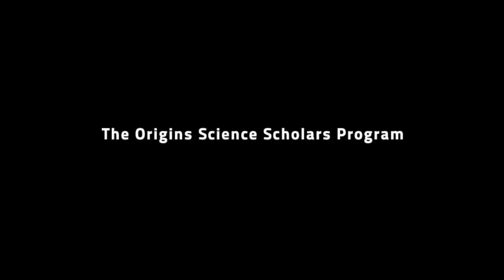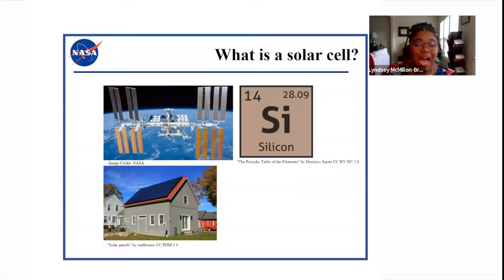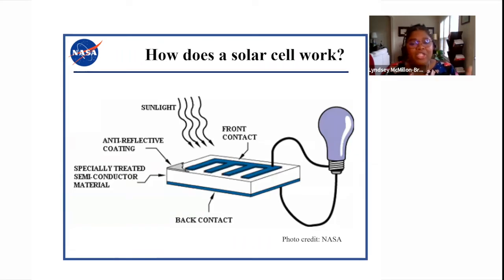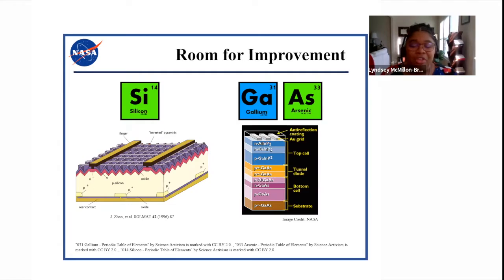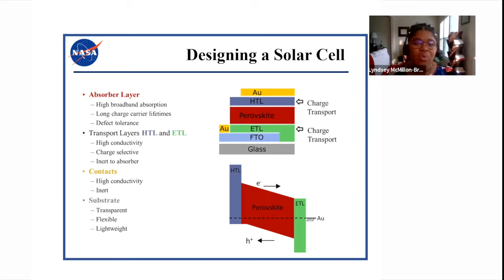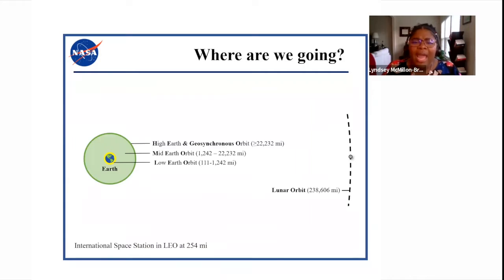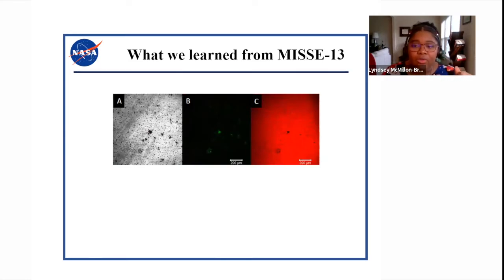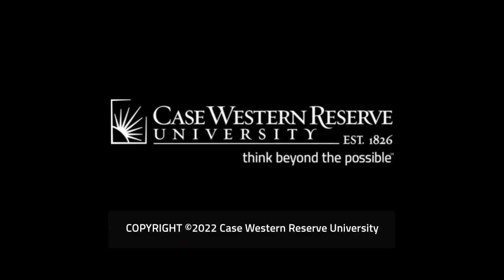Science or Origins: Powering the Next Frontier - Manufacturing Solar Cells in Space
Title: Science or Origins: Powering the Next Frontier - Manufacturing Solar Cells in Space
Speaker: Lyndsey McMillon-Brown, PhD
Date: 4/19/22